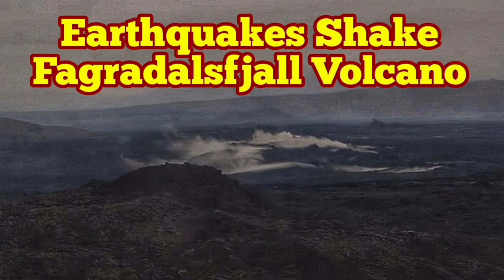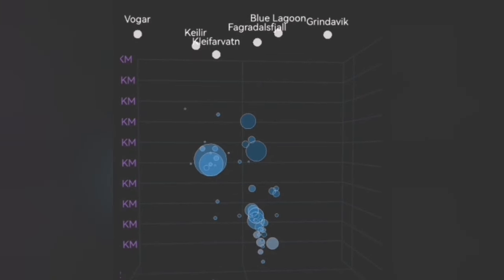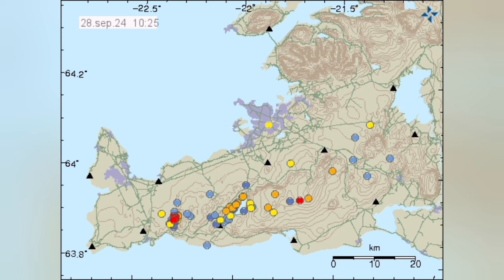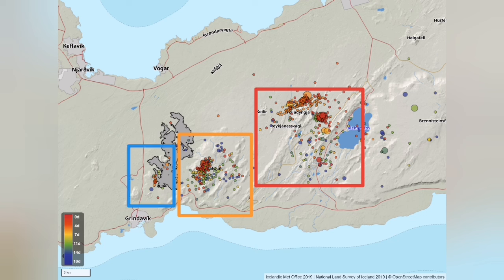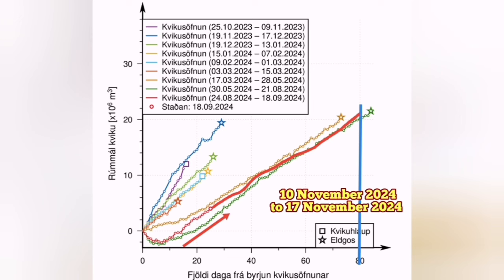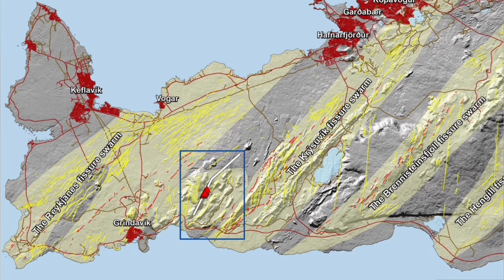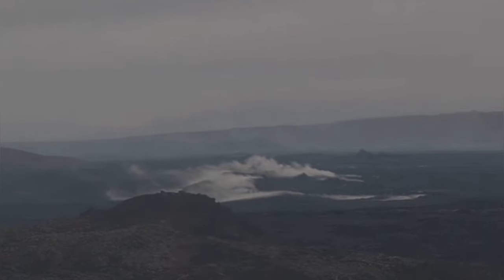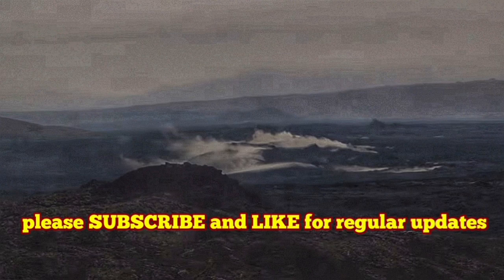Earthquakes Shake Fagradalsfjall Volcano Area, Iceland Volcano Eruption Update, Svartsengi, Krýsuvík